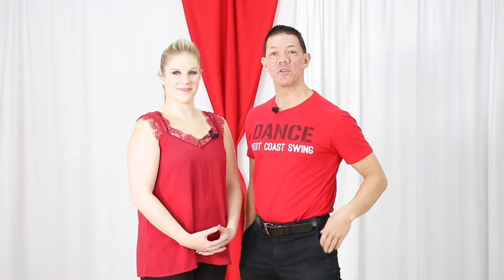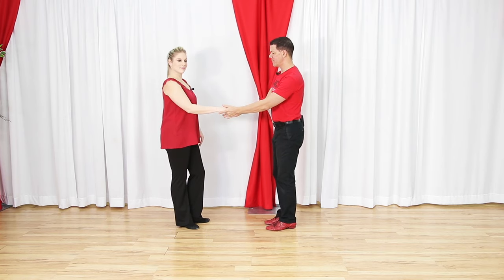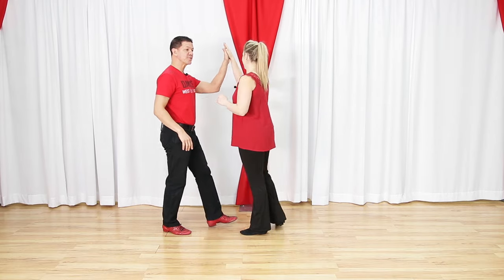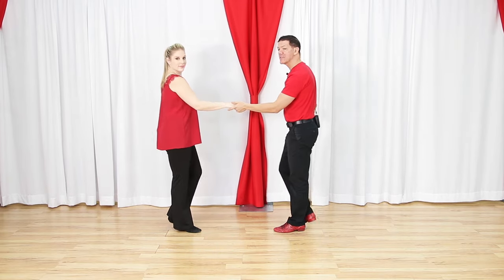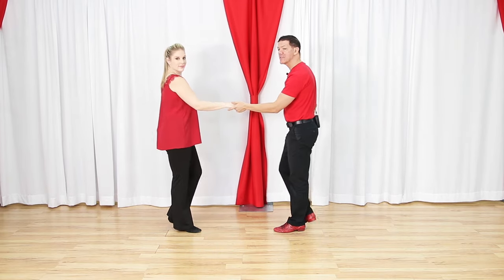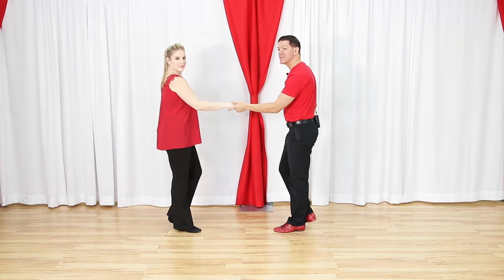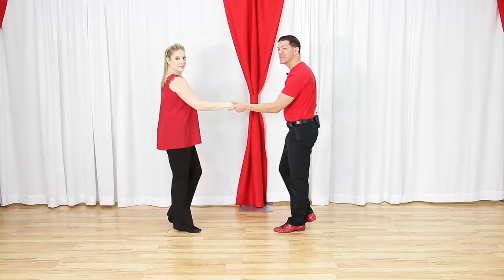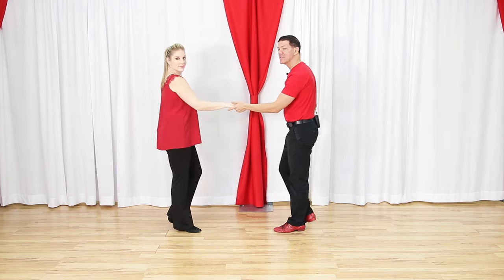Beginner West Coast Swing | All You Need To Get Started | Beginner Wcs Patterns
Just getting started in West Coast Swing? We're back with a west coast swing dance lesson! Learn to dance these fun west coast swing beginner patterns. In this week's west coast swing dance lesson WCS Online brings you all he beginner wcs patterns you need to get started in west coast swing.

In this wcs video we will teach you a sugar push, right and left side pass, sugar tuck, inside turn, and a whip. After learning these patterns, you will be well on your way to becoming a west coast swing dancer!

If you're a beginner dancer and want to learn to dance new patterns on youtube... you're in the right place.

INTRO : 0:00
SUGAR PUSH : 2:25
SUGAR TUCK : 5:42
RIGHT SIDE PASS : 10:09
LEFT SIDE PASS : 14:40
INSIDE TURN 18:20
WHIP : 22:39